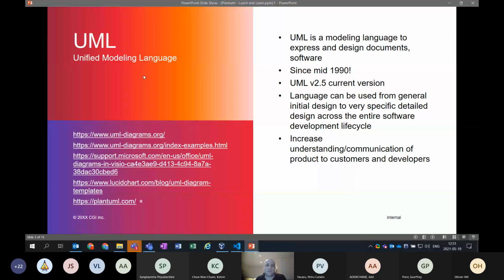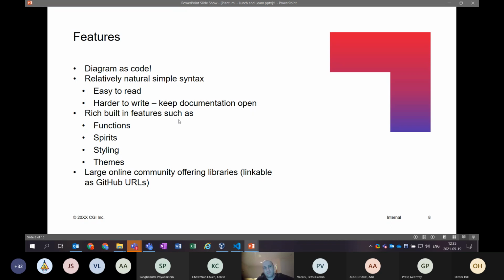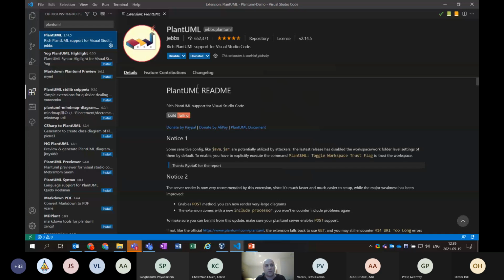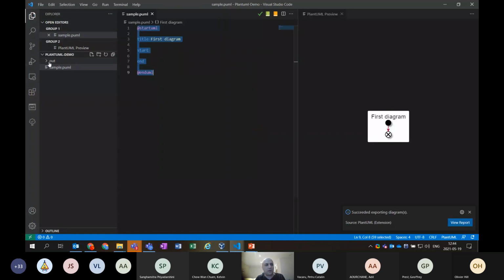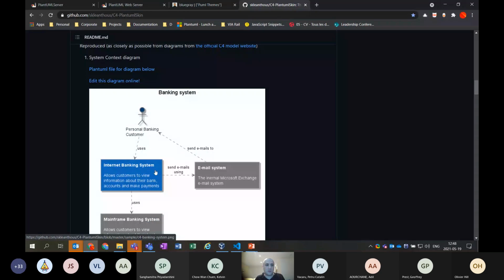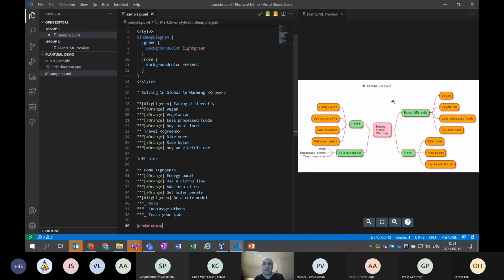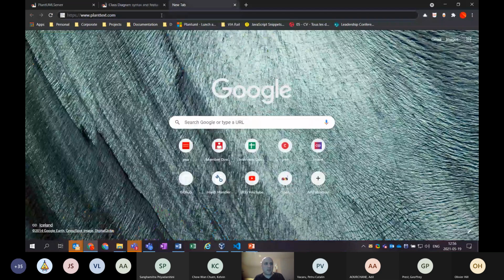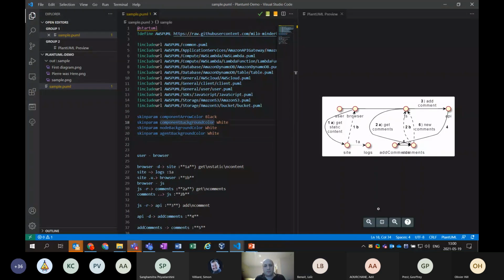Lunch and Learn - Introduction to Plantuml